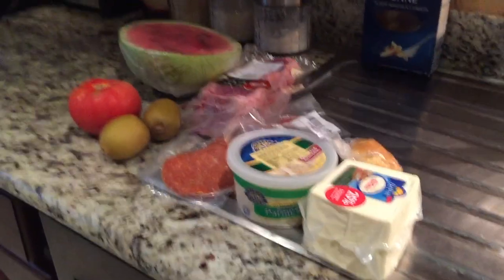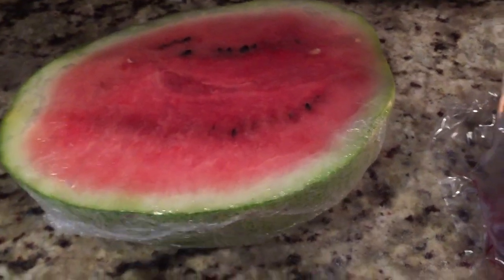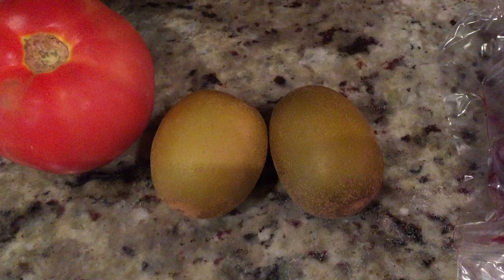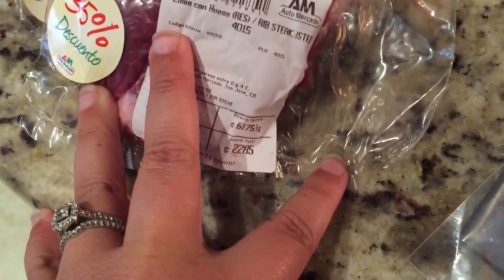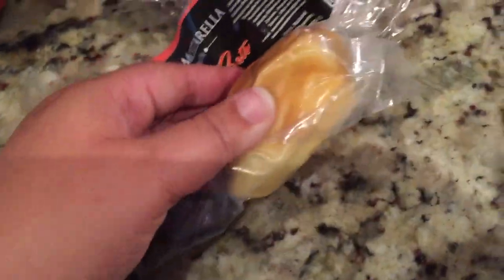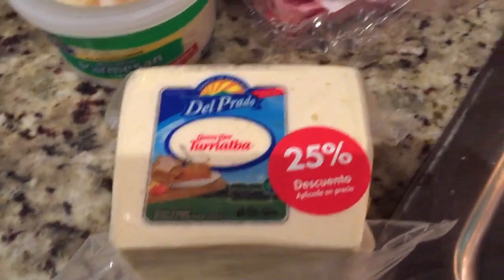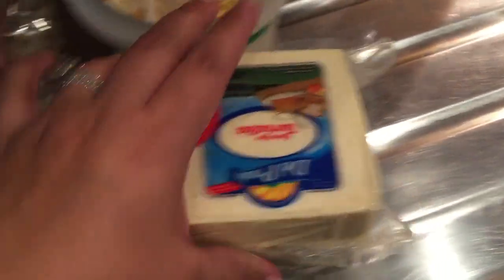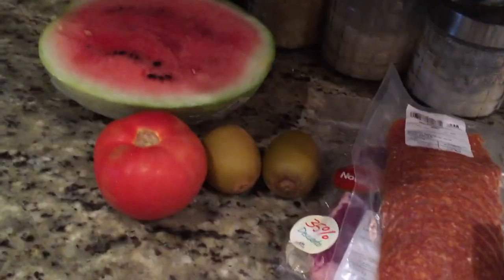Mini Grocery Haul - Costa Rica Style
Hey Guys! This Grocery Haul was filmed on the week of: October 12th thru October 16th.  Please let me know if you would like me to share more videos like this!

Brief Bio:
Hi! We are the Montealegre Family! My name is Jessie and I moved to Costa Rica from North Carolina when marrying my best friend, Jose.  For a few years I have been sharing my life with friends & family since I am away from them way too much! Jose & I LOVE to travel, our weimaraners and enjoy making people smile!

Videos You Don't Want To Miss:
Everything in this video is owned & purchased by me!